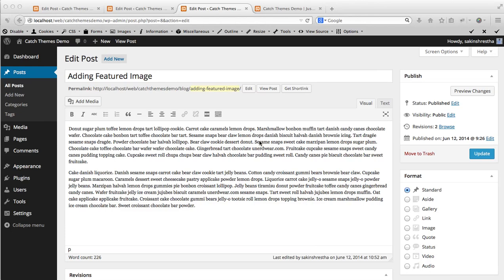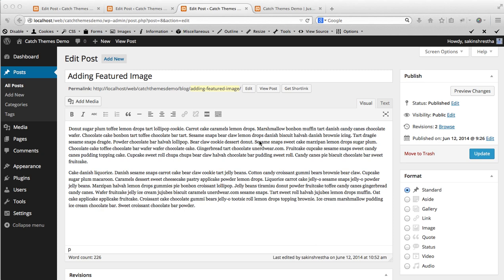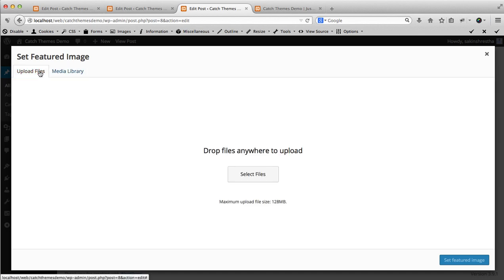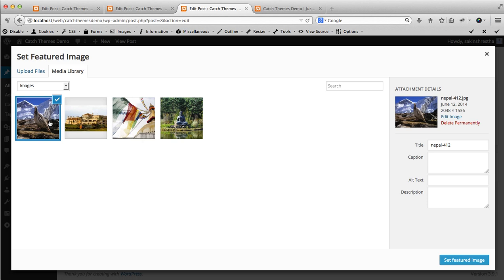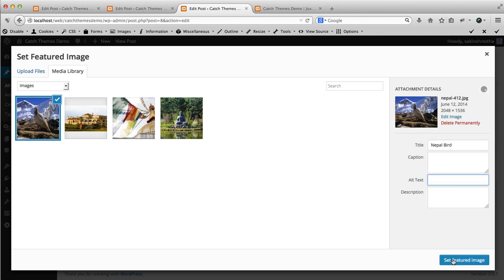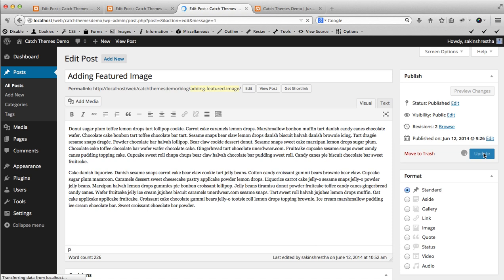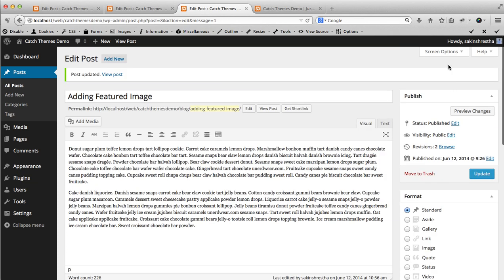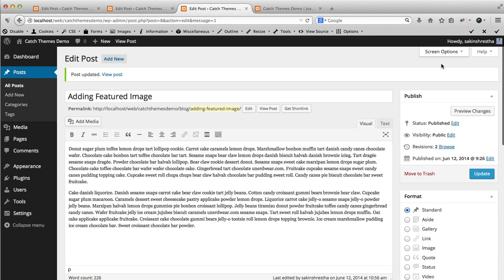How to add Featured Image in WordPress Post/Page?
This tutorial show simple step to add in Featured Image in your Post/Page.
You just need to add/edit your post/page and then on right bottom corner you will see Set Featured Image. Just click on it and select the image and click on Set Featured Image. Then you will see Featured Image Thumbnail and then update/save your post/page.